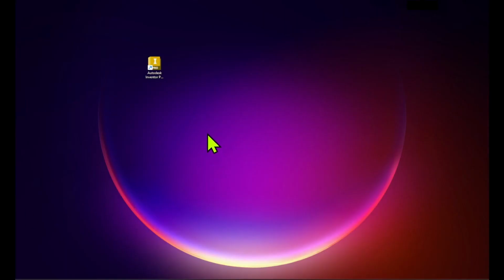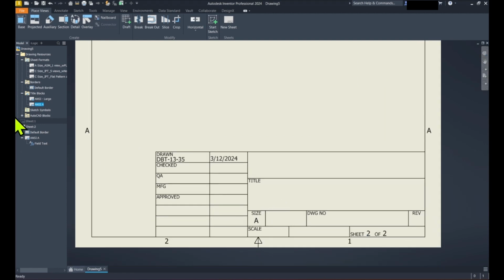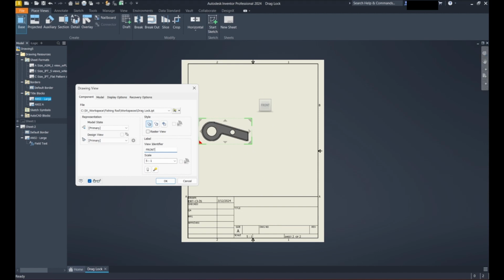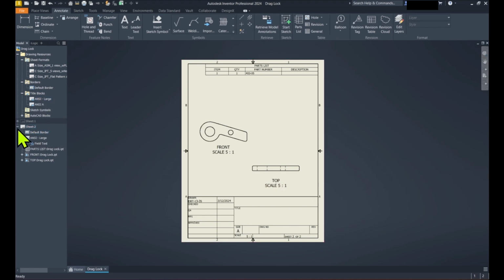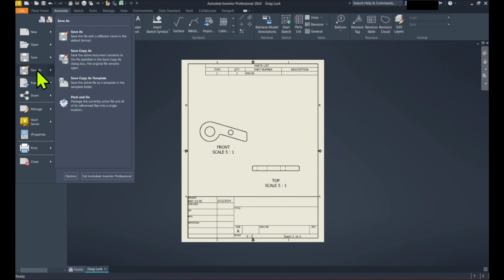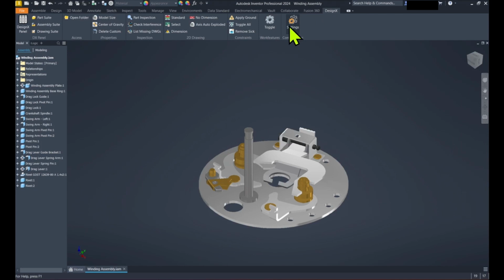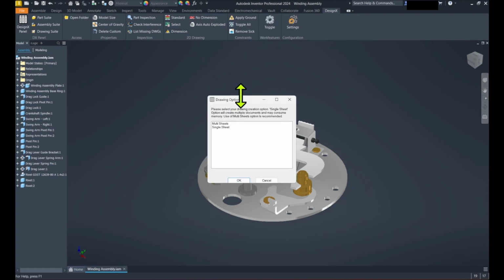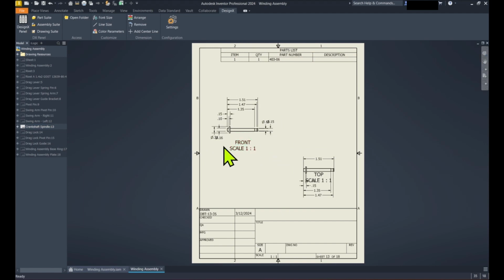DesignX Power Up! Create Custom Templates for Automated Drawings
DesignX Tutorial ---Create Custom Drawing Templates for Automated Drawings

★ Problem:
How to personalize your Drawing Automation?

★ Item:
- Automate Assembly Drawing Workflow Automation Tool

★ Description:
DesignX Extension is a powerful Autodesk® Inventor® add-in which focuses on big pictures, from simplification to automation, allowing users to engineer with higher efficiency. It is made to be as generic as possible, comprised of toolsets that are useful for everyone. If users are looking for fully-customized or specific toolsets, they may not find an answer here.

00:00 Intro
00:38 How to Create Custom Templates for Automated Drawings
04:50 Result / Most Replayed
05:34 Ending

★ Benefit:
- Saves Significant Time: Compared to manually creating individual drawings for each component, DesignX automates the process, freeing up valuable time for other tasks.
- Reduces Errors: Eliminates the risk of human error introduced during manual drawing creation, ensuring accuracy and consistency.
- Increases Efficiency: Streamlines the workflow for generating assembly documentation, allowing users to focus on other aspects of the design process.
- Improves Consistency: Ensures all generated drawings follow the same format and style, enhancing the overall quality of documentation.
Scalability: Handles assemblies of any size and complexity, making it suitable for various projects.
- User Control: While automating drawing generation, DesignX allows users to customize annotations, dimensions, and views afterwards for specific needs.

★ Narrated Voice:
AI-generated voice - English - Wayne